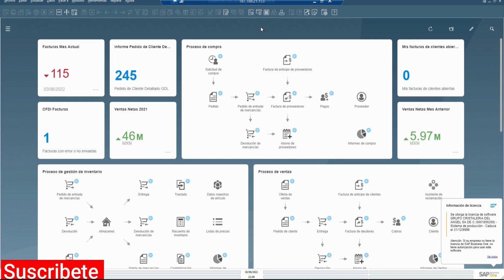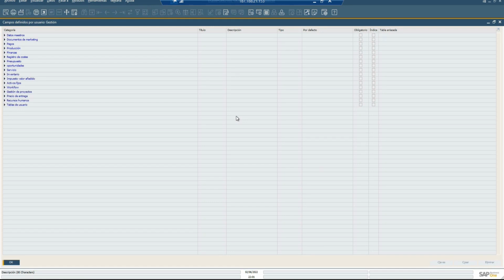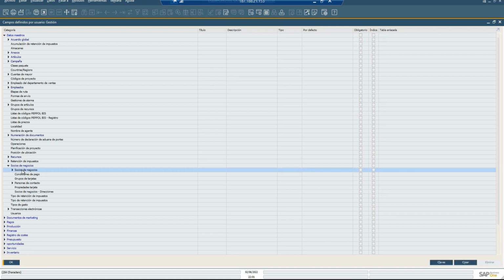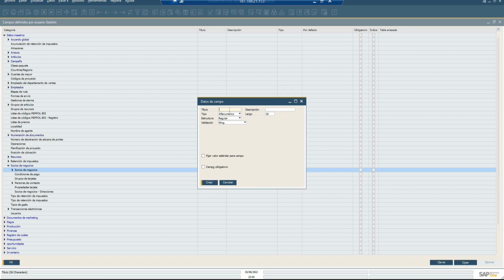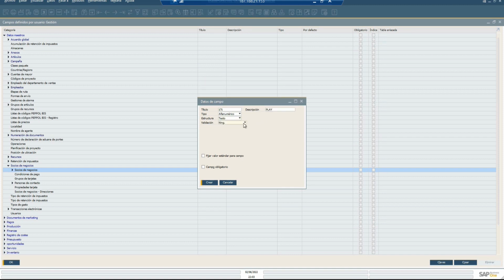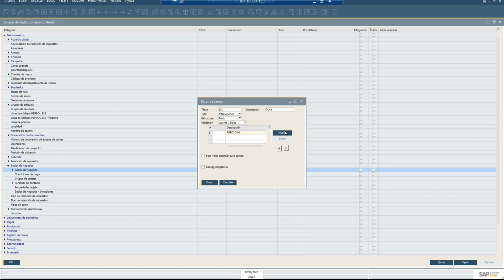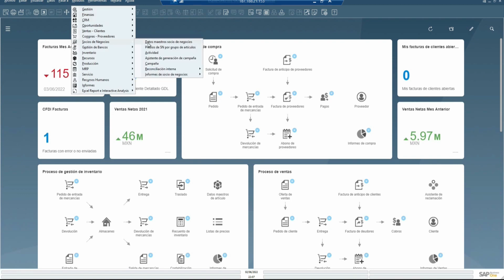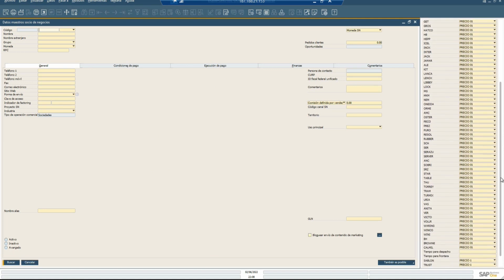SAP Business One Guide: How to Create User-Defined Fields to Streamline Invoicing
In this guide, you will learn how to create user-defined fields in SAP Business One, a powerful tool that streamlines invoicing by automatically populating predetermined quantities in price lists, saving users valuable time.

Follow these detailed steps to optimize your invoicing processes.